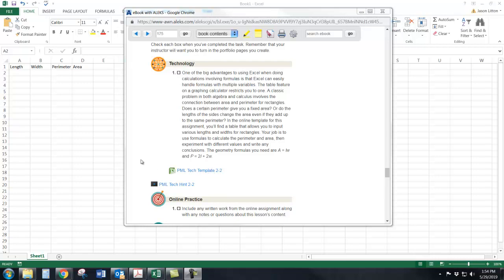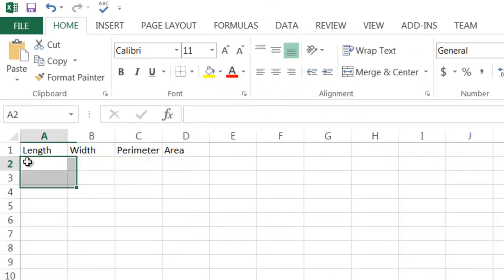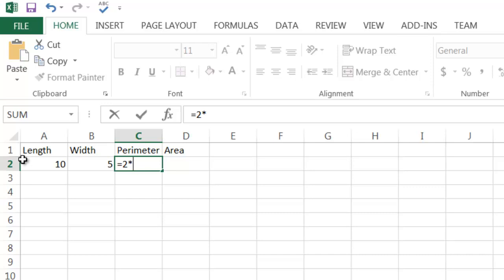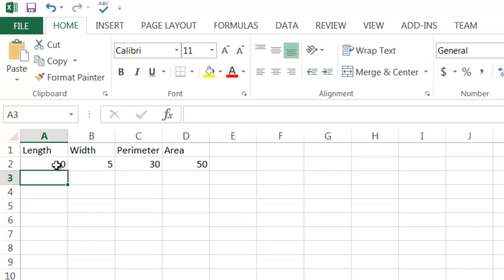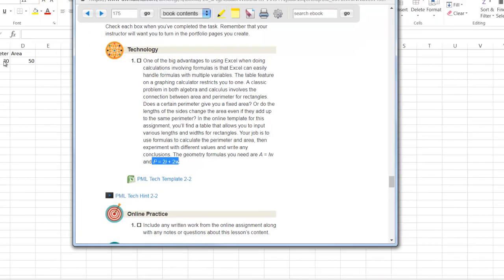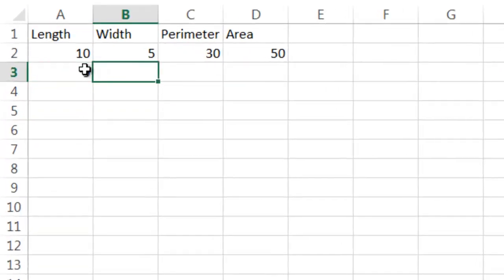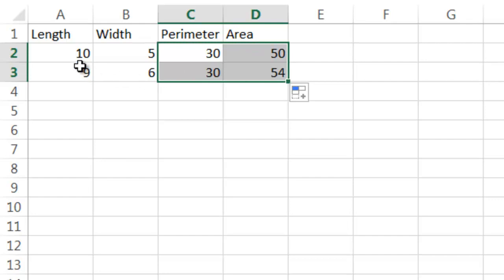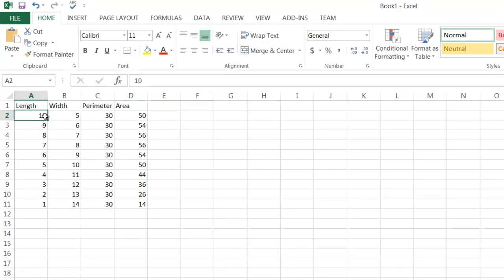Portfolio 4: Referencing multiple cells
Referencing multiple cells in Excel.